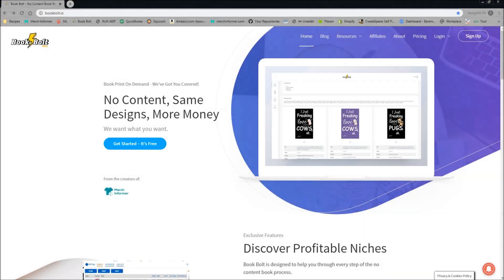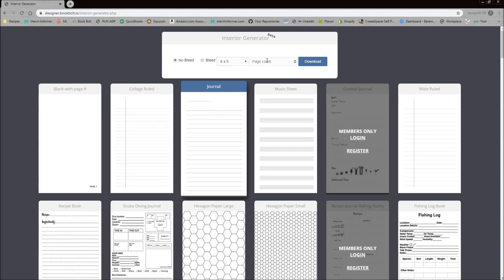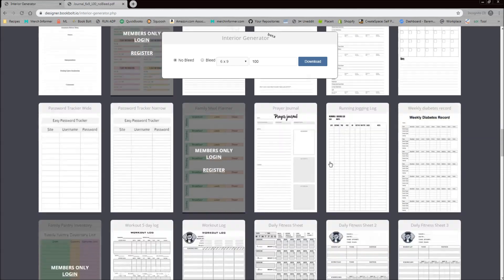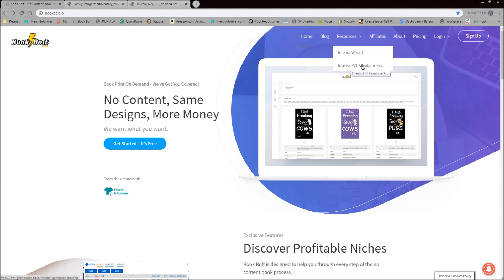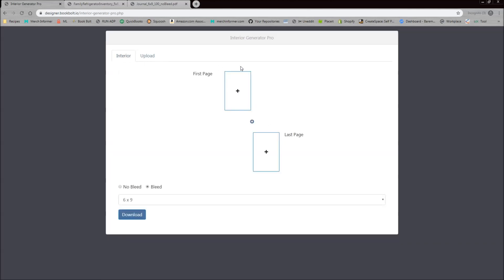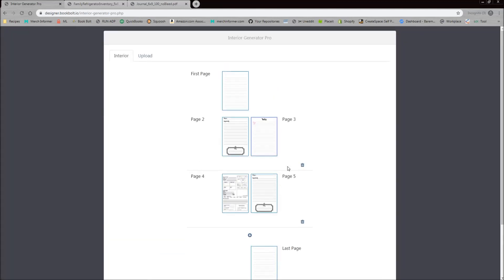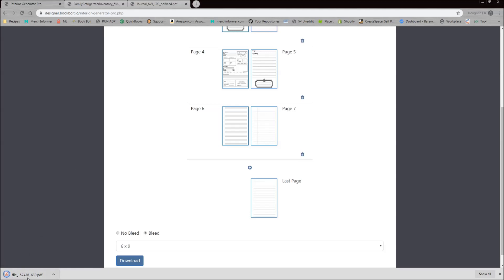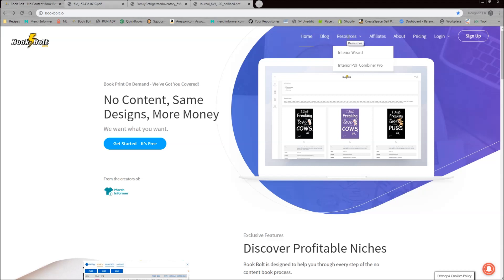50+ Free KDP Interiors + NEW Interior Editor Tool - Book Bolt Updates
Book Bolt just released over FIFTY new FREE KDP interiors along with 20 Member Only Premium interiors. If you want free KDP templates, now is your time to grab them.

If NOT, go ahead and grab a FREE 3 day trial by clicking on the register link and then you will be able to freely use these in your KDP business.

NOTE: Subscribers to Book Bolt will be seeing new premium interiors for subscribers only show up monthly

Our goal was to release 10 new templates per month, so with 100+ templates in the generator now, we are far surpassing our goal.

Alongside the free interiors, Book Bolt has also released a NEW interior editor tool. This is a FREE tool that can be found under the resources tab on Bookbolt.io. This tool will allow you to mix and match PDFs while adding a cover page as well as a back page to any of your interiors so that you can sell unique books on Amazon.

To use it, simply select upload, upload your interiors that you want to mix and match, and then add them to your interior after you select bleed/no bleed, and the size you want to download in. Adding new pages is as easy as clicking the plus symbol and adding what pages.

This resource now represents the biggest collection of interiors for your KDP business that I know of that you do not have to pay an arm and a leg for and we hope to continue adding to it!